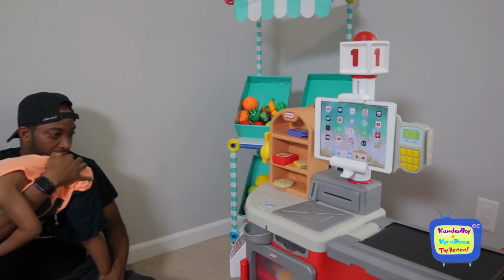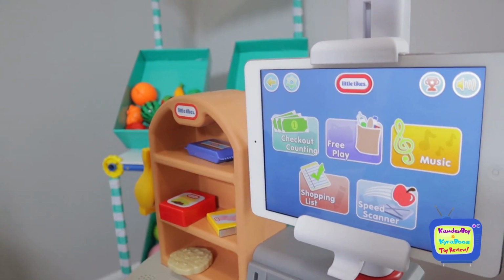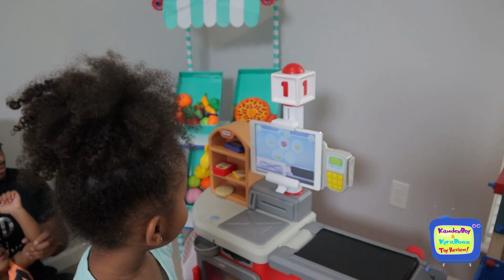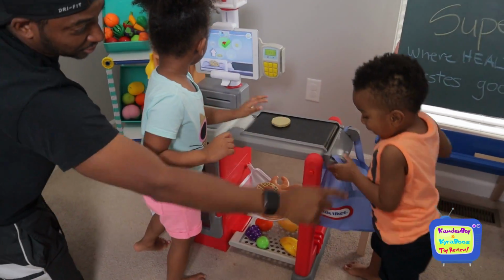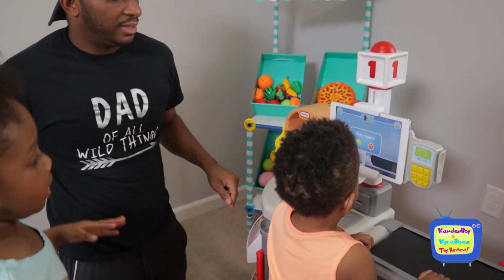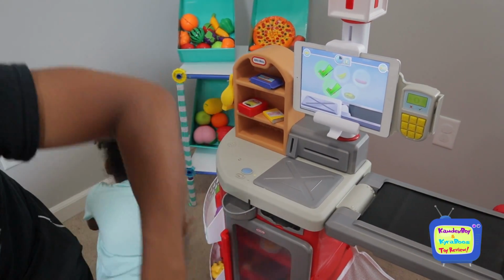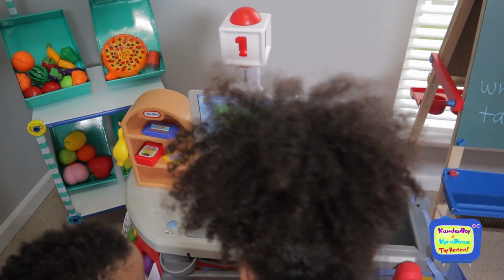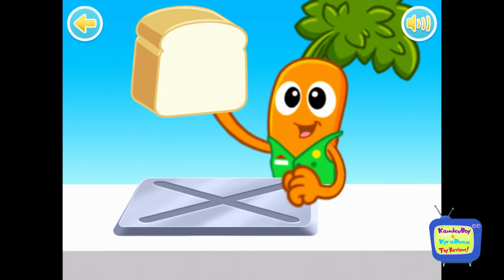Little Tikes Shop ’N Learn Smart Checkout Pretend Play | Kamdenboy & Kyraboo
Kyra and Kam have a blast with their Little Tikes Shop ’N Learn Smart Checkout. We use the Shop N’ Learn app to play a fun game!

**Thank you Little Tikes for providing our Shop N’ Learn Smart Checkout.**

Little Tikes Shop 'N Learn Smart Checkout

* Pretend to shop and checkout with this interactive toy with 5 fun modes:(1) free play, (2) shopping list, (3) checkout counter, (4) speed Scanner, (5) music mode
* Free downloadable app adds deeper game play so kids have fun while learning (compatible with all major mobile devices)
* Includes 35+ unique scan able food & accessories that are recognized by the checkout. Age: 2 + years
* Includes working electronic conveyor belt, cash register, Scanner and aisle light. It even folds up compactly for storage
* Smart scan technology: compatible with all Little Tikes shop ‘N Learn Smart toys.

🏅 We are included on the Top 30 Kids Toy Review Youtube Channel List!

Iphone 8 Plus
Zhiyun Smooth-Q Gimbal Stabilizer
Zhiyun WEEBILL LAB
Canon EOS M50 Mirrorless Camera
Rode VideoMic Pro+
MeFoto Tripod
Manfrotto PIXI Mini Tripod
Kino Flo Diva Light
Adobe Creative Cloud

We use TubeBuddy to help grow our channel! Check it out!